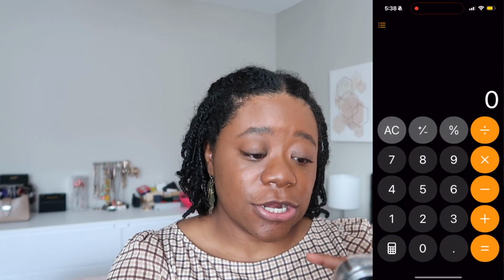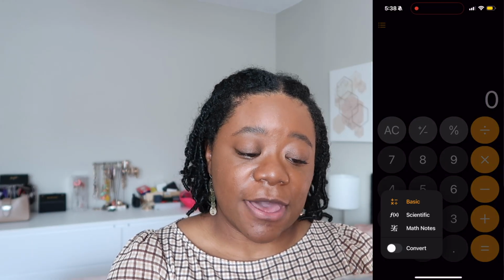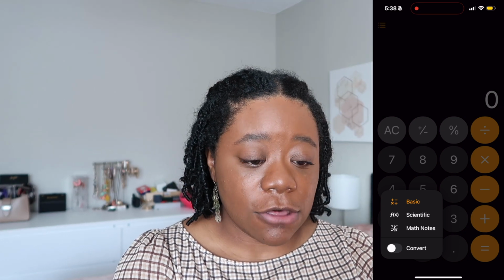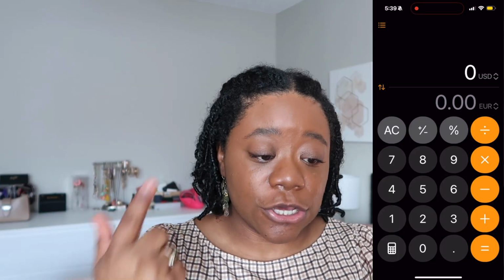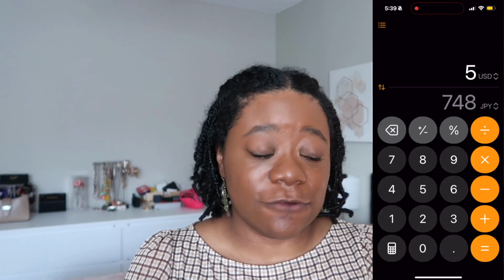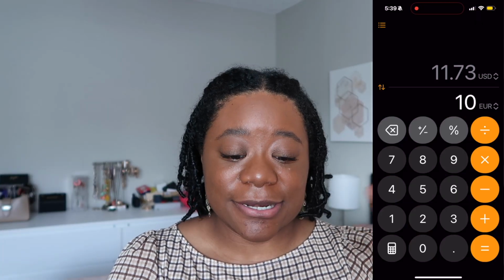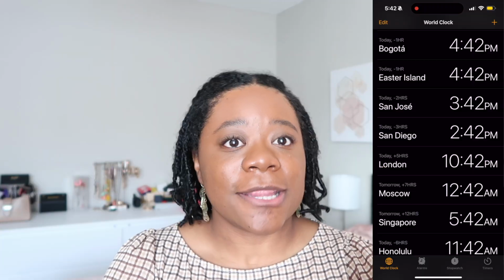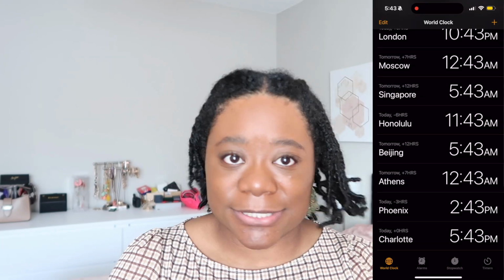10+ Genius iPhone Travel Tips You NEED Before Your Next Trip ✈️📱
Traveling soon? ✈️ Whether it’s a quick weekend getaway or a long vacation, your iPhone can seriously make traveling so much easier — if you know how to use it right.

In today’s video, I’m sharing over 10 iPhone travel tips and hacks that’ll help you stay organized, stress less, and actually enjoy your trip. From using the Reminders app to make a reusable packing list template, to texting yourself flight codes for easy tracking, to using your calculator for quick currency conversions — these are the kind of tips you’ll wish you knew sooner.

Some might sound like “no-brainers,” but are you actually using them? 👀
Consider this your friendly reminder (or tutorial) to make your next trip so much smoother

amazon storefront

IG & TIKTOK: thehaleywatson

paramore - ain't it fun (ruston remix)